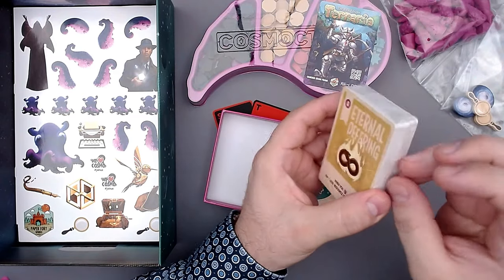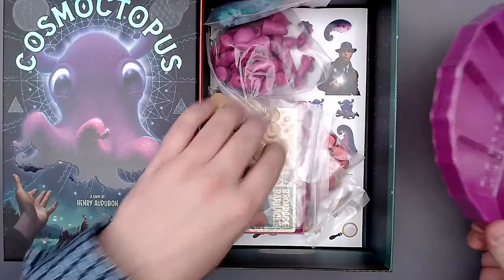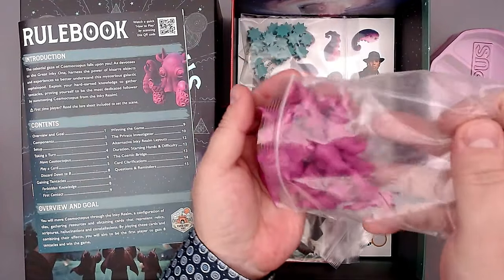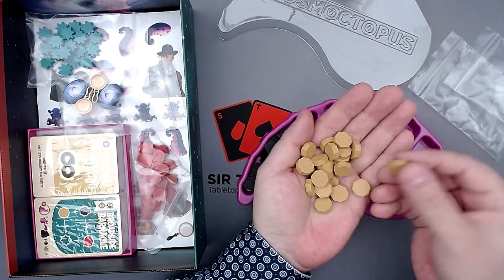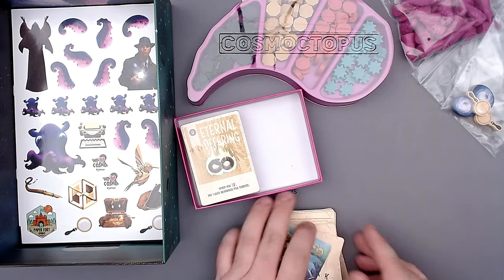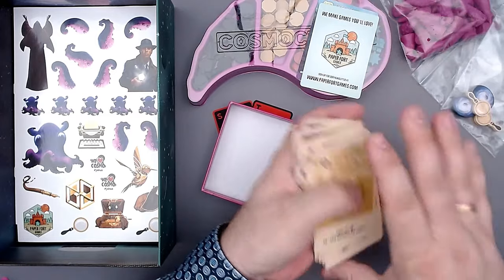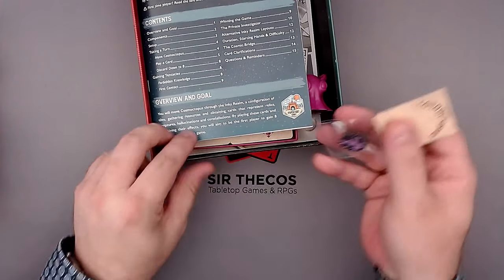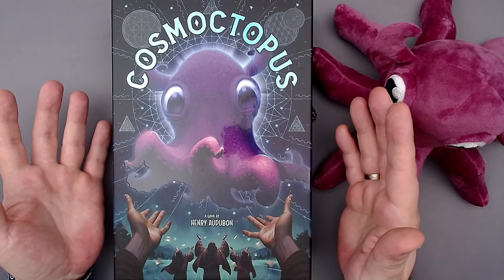Unboxing | Cosmoctopus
In this video I'll do an unboxing of the board game 'Cosmoctopus' by Paper Fort Games!
Description on BoardGameGeek: "Cosmoctopus is an engine-building, tentacle-gathering board game for 1 to 4 devotees. Guide Cosmoctopus through the Inky Realm, a flexible configuration of tiles, to gather resources and obtain powerful cards that represent relics, scripture, hallucinations and constellations. Harness the power of these bizarre objects and experiences, craft potent card combinations and be the first to gain 8 tentacles to win!"